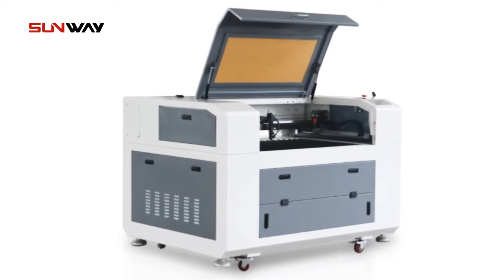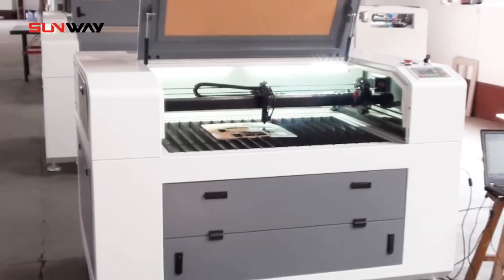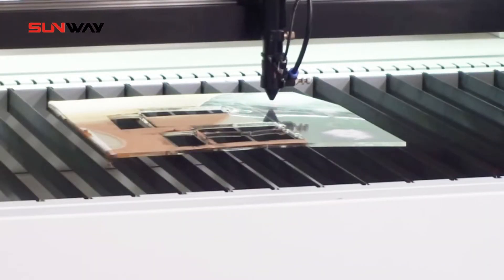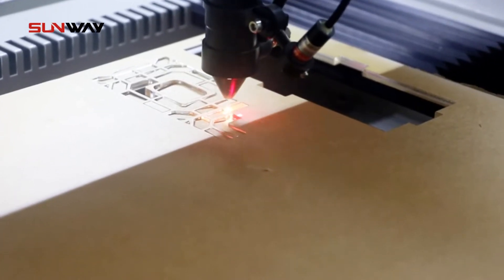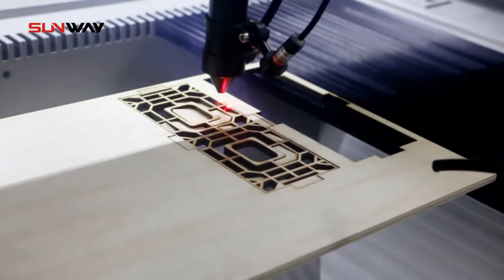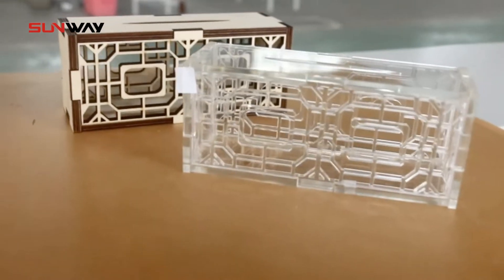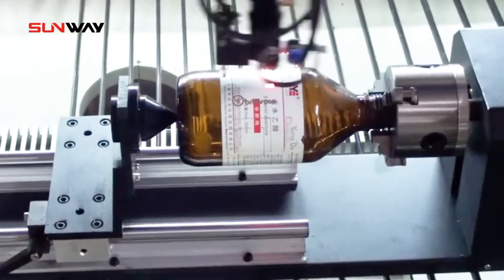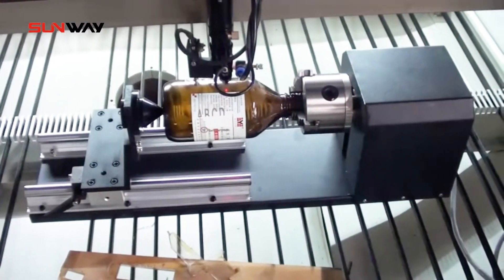The world's best-selling laser engraving machine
🔥Worldwide hot selling machinary!!
⭐️6090 Co2 laser cutting and engraving machine with high quality and effective price.
⭐️Smooth and fast workable on leather. MDF. Acrylic. Clothes. Rubber. Glass etc
⭐️Payment term is negotiable